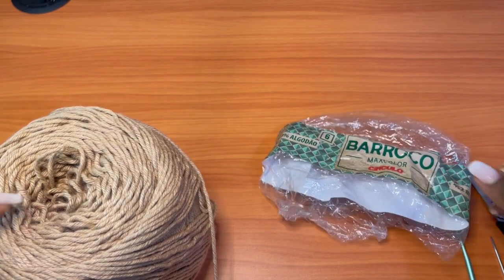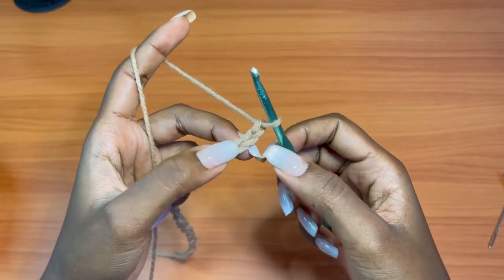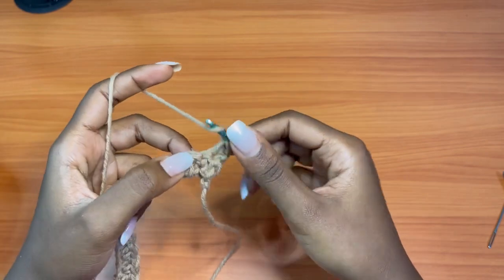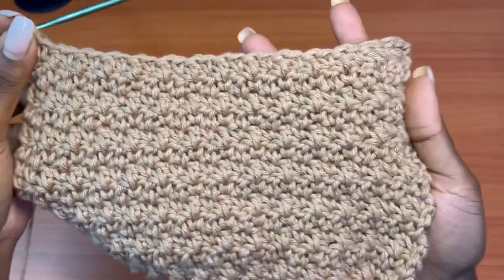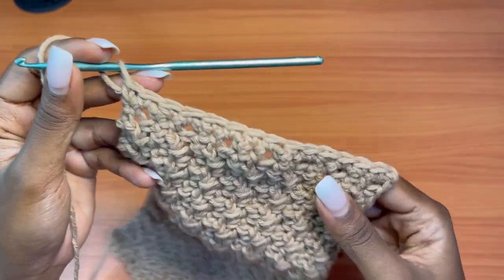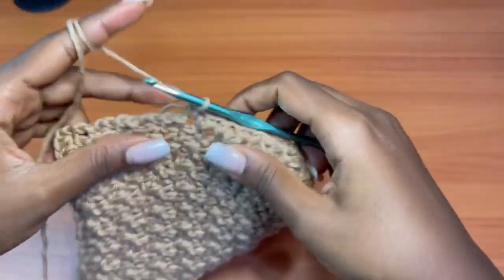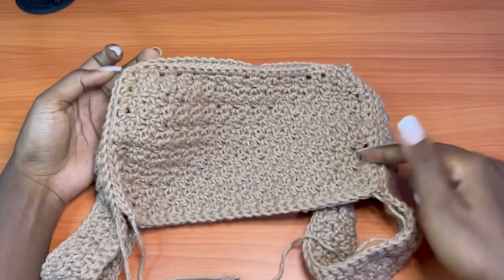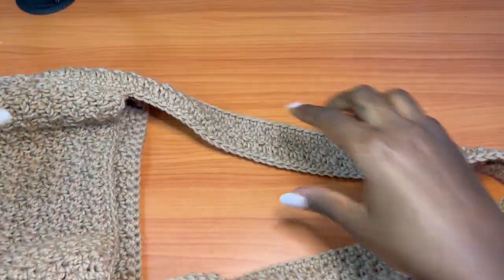Crochet Tutorial: How to make an easy crochet bag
This is a video tutorial on how to crochet a handbag.
This bag is made with Borrocco and size G hook.
You can make this bag in any color you want, I uses nude brown but it can be any color of your choice! This is a very simple and quick project that is made using the seed stitch which creates a beautiful textured surface
You can use this pattern for other things like purses, totes, etc.

Materials
Yarn : borrocco 100% cotton
Hook : 4.5mm
Scissors
Darning needle
Measuring tape

Mutaawe Sheila
Bukoto Street
Plot 63
Kampala, Uganda